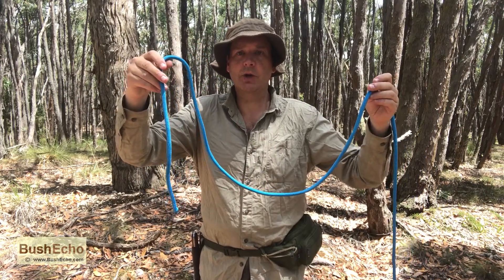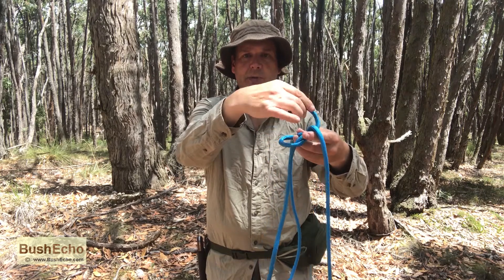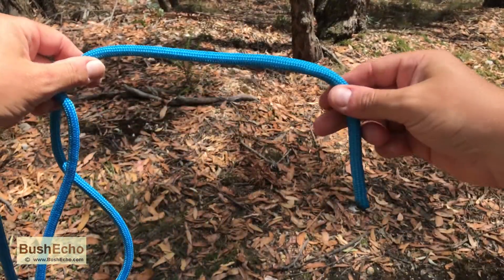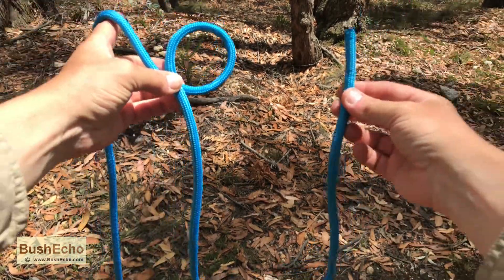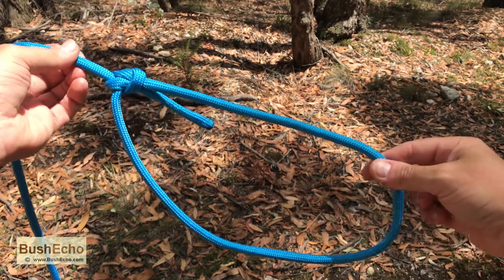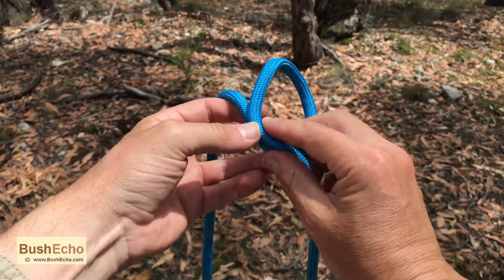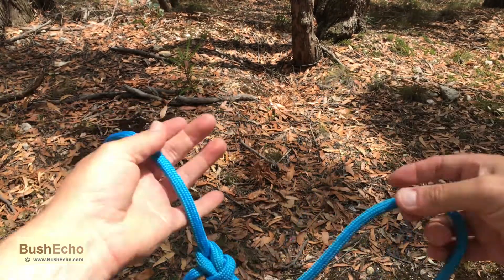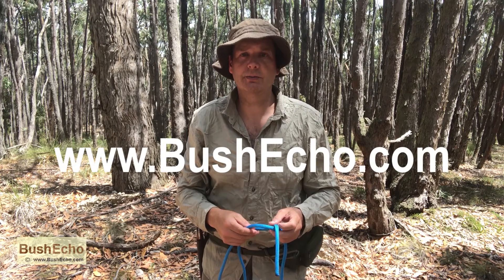How To Tie The Bowline Knot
The bowline can be used in bushcraft, survival and camping. Like to attach guy lines around a webbing loop, or grommet on a tarp. Also the bowline can be used as part of a hammock system.

A close up point of how to tie the knot is at 49 seconds on the video.

For more information on how to tie the bowline knot go